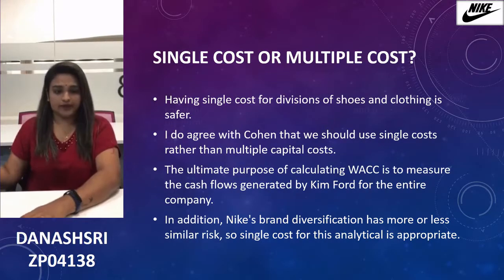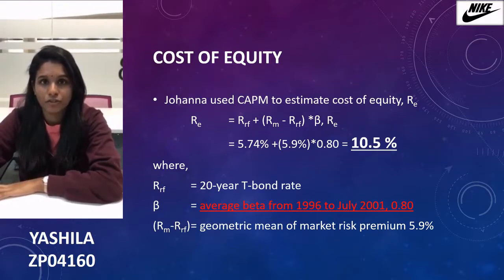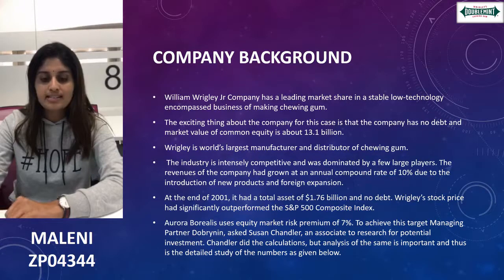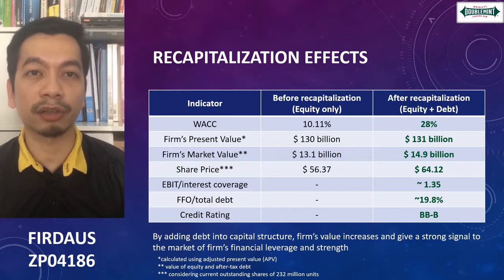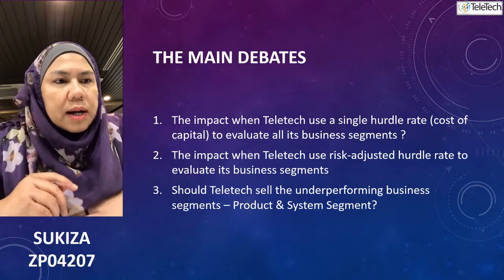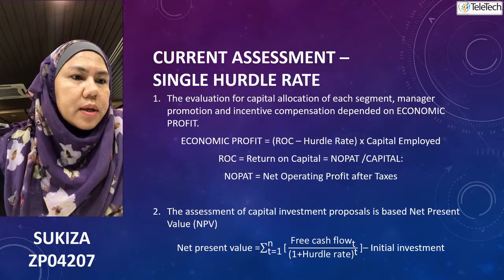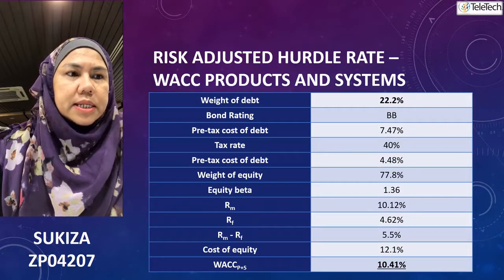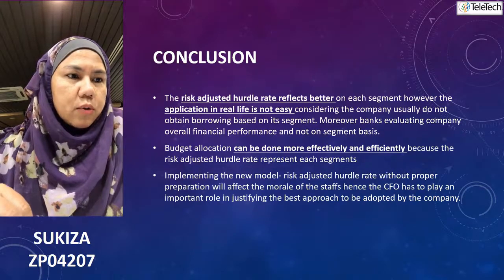Group 3 Case Report Presentation for Applied Corporate Finance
Case presentation on Nike Inc, Wrigleys Jr and Teletech for ZCMC6122 Applied Corporate Finance subject for MBA Program Sem 3 2019/2020

Hope this will benefit all of us.

Team Members:
1. Maleni Radhakrishnan (ZP04344)
2. Yashila Kunasekar (ZP04160)
3. Danashsri Nageswararao (ZP04138)
4. Sukiza Binti Mohd Zain (ZP04207)
5. Muhammad Firdaus Bin Abdullah (ZP04186)